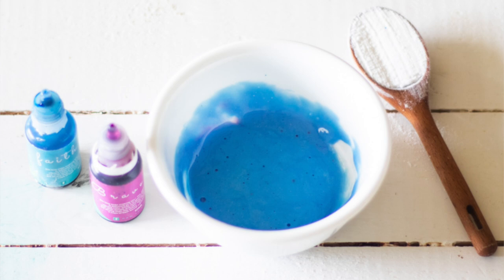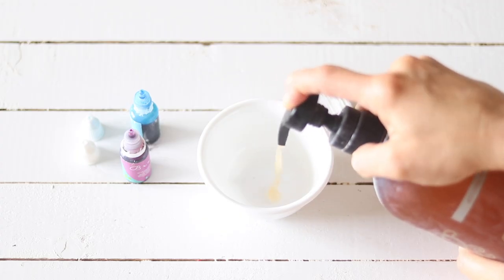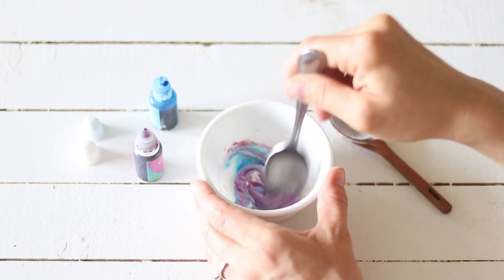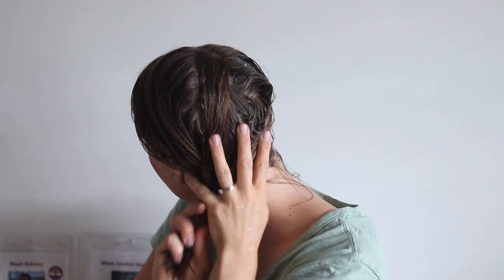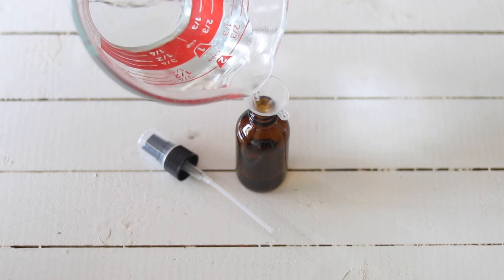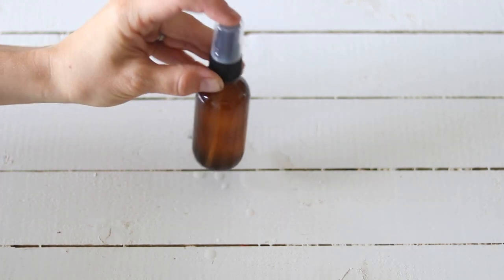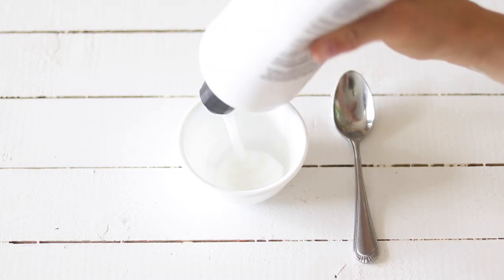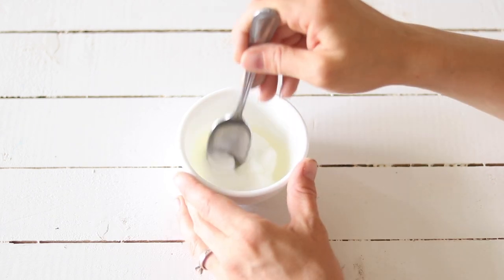3-Easy Homemade Hair Toners | DIY Hair Toner | Hair Toner to Lighten Hair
This homemade hair toner is simple to make and use. Check out these 3 all-natural recipes to tone your hair at home.

SHOP THIS VIDEO:
Natural Food Dye
Apple cider vinegar
Spray bottle

BAKING SODA HAIR TONER:
Sulfate FREE Shampoo (the amount you need to wash your hair)
1 tsp baking soda
2 drops purple dye
2 drops blue dye

APPLE CIDER VINEGAR HAIR TONER:
Equal parts ACV and water in spray bottle.

LEMON HAIR TONER
3 lemons, juiced
1/4 cup conditioner

Get access to my online resource library for your free printable label

Roller Bottles
Fractionated Coconut Oil
16 ounce glass spray bottles
2 ounce glass spray bottles